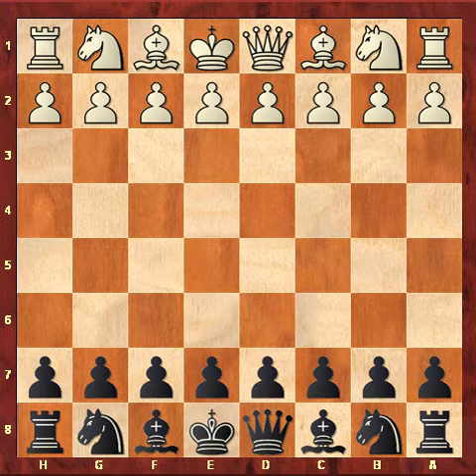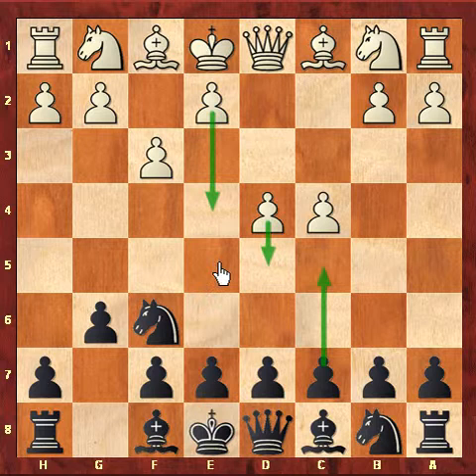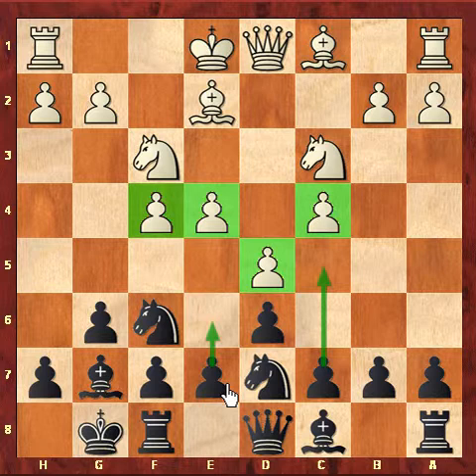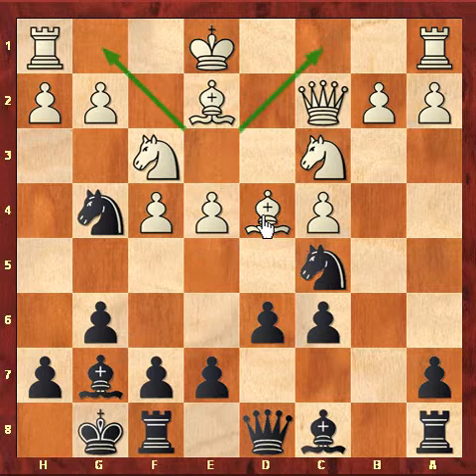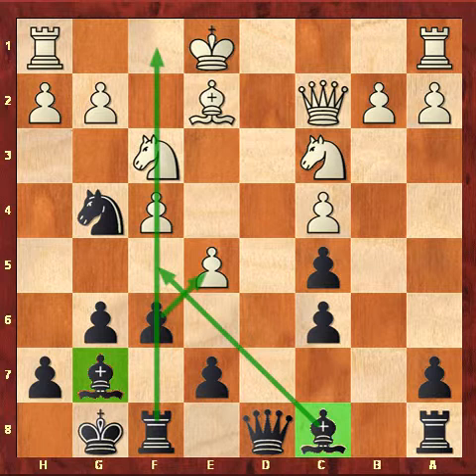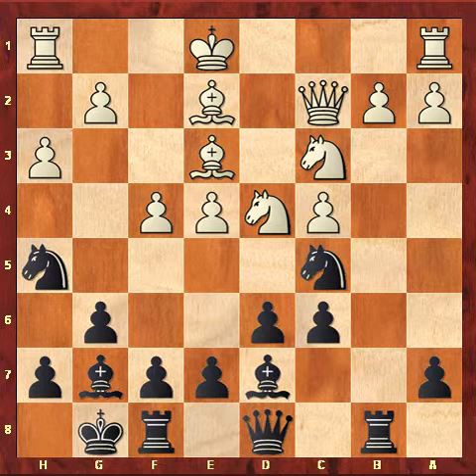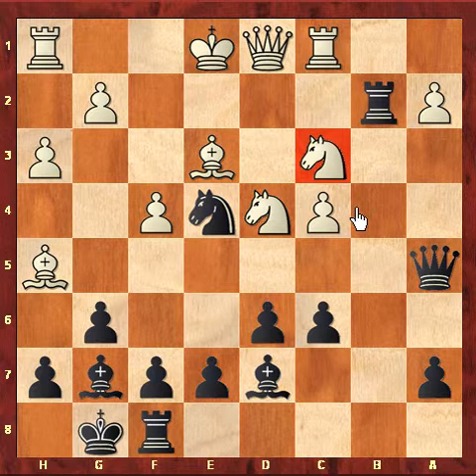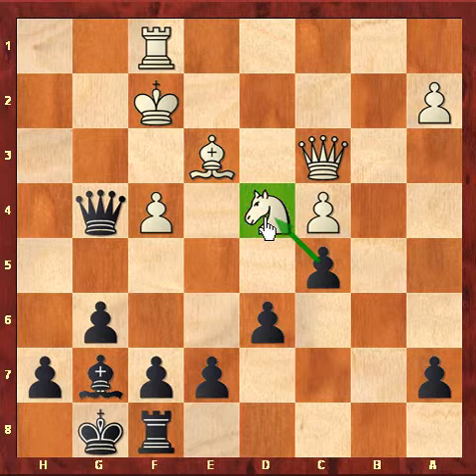Online chess - Gretarsson vs Navara David Reykjavik chess 2013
Online chess .Live chess games Analyzed by move to move . online chess
is easy way  to check what all openings played in latest games of chess . Online chess
is also useful to check the latest lines and theory improved and played by top grandmasters .